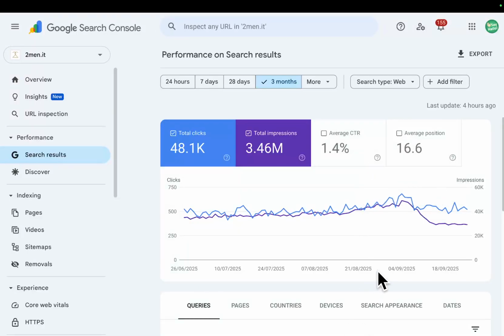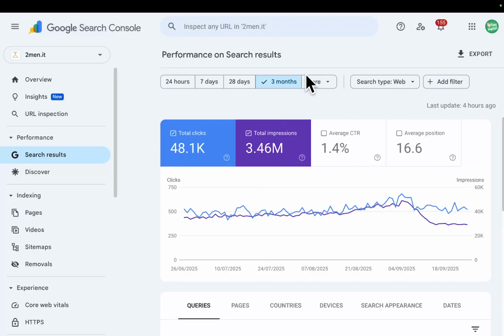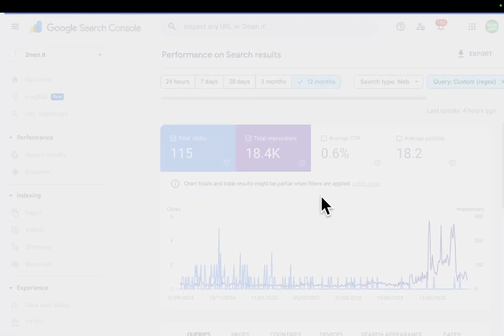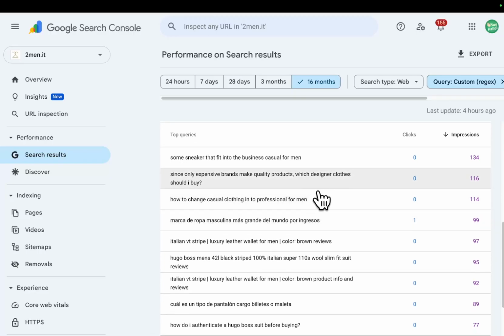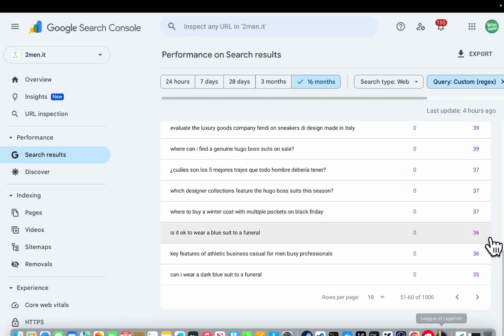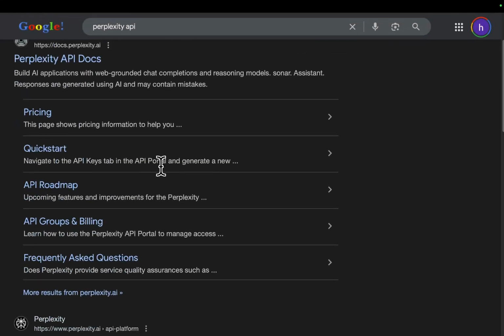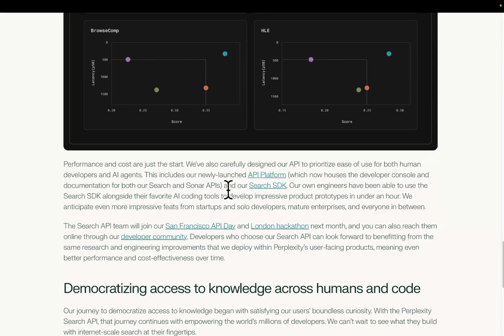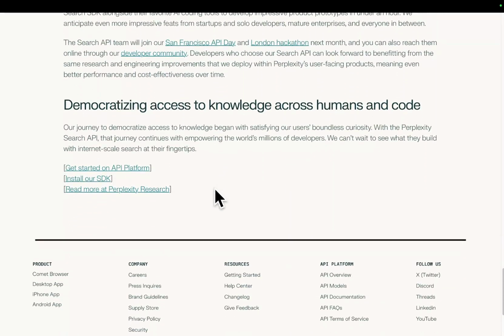This LLM SEO Hack is EASY and FREE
How to see if your site is ranking on LLM overviews, how to find that out, with one easy regex and easy conversation with ChatGPT

I will probably be building this into Grove at some point

How to check if you're getting Google AI Overview traffic for FREE in under 2 minutes! I discovered a simple regex trick using Search Console to identify long-tail queries (9+ words) that indicate AI overview appearances. Plus Perplexity just dropped their search API - game changer for tracking AI traffic.
🔥 The Free Method:

Use ChatGPT to create regex for 9+ word queries
Apply to Google Search Console data
Massive spike in long queries = AI overview traffic
Verify with actual search tests on different AI platforms

💡 What I Found:

Huge increase from 19 to 425 impressions for long queries
People search in complete sentences now
Examples: "How to tell if a Hugo Boss jacket is real"
"What is the most luxurious jacket brand for millennials"

🚀 The Business Implications:

Shows how search behavior is changing
Reveals new content opportunities
Track performance across multiple AI platforms
Understanding conversational search patterns

⚠️ This method will be integrated into SEO Growth because tracking AI overview traffic is crucial for modern SEO strategy.
🎯 Bonus: Perplexity's new search API opens up possibilities for comprehensive AI traffic tracking across platforms.

Video Chapters
0:00 - 0:25 Free AI Overview Traffic Check Method
0:25 - 1:24 Setting Up Regex for Long Query Detection
1:24 - 2:22 Analyzing Traffic Spikes and Search Patterns
2:22 - 3:51 Testing Queries Across Different AI Platforms
3:51 - 5:17 Perplexity Search API for Advanced Tracking

Hamish